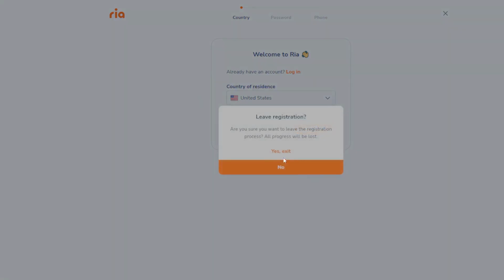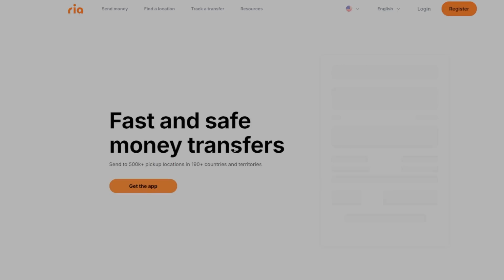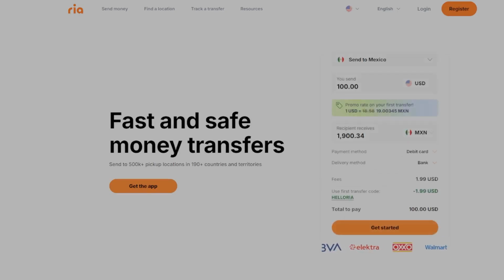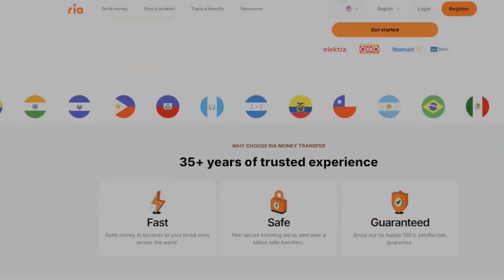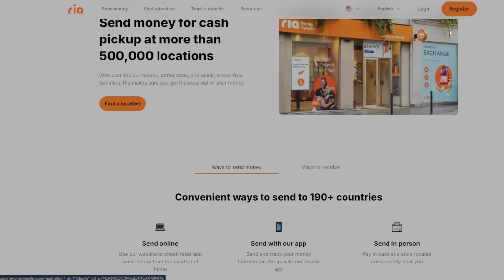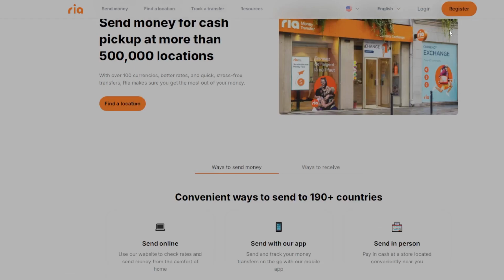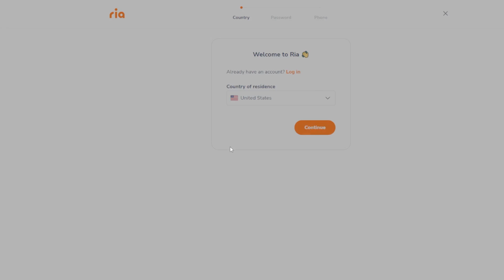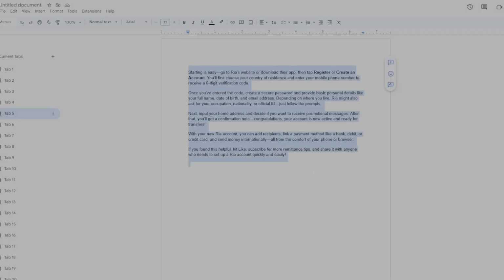NEW! How to Create a Ria Account Online (2025) 💻 | Step-by-Step Sign Up Guide for Beginners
Want to send money fast with Ria but do not have an account yet? In this beginner-friendly video, I will walk you through how to create a Ria Money Transfer account online in 2025. Whether you're on a desktop or mobile, this tutorial shows you every step clearly so you can start sending and receiving money right away.

✅ What You’ll Learn in This Ria Sign-Up Tutorial:
🔹 How to register for a free Ria account online
🔹 What personal info and ID you need
🔹 How to verify your email and set a strong password
🔹 Tips to avoid common errors during sign-up
🔹 How to access your dashboard after registration

⏳ Timestamps & Video Chapters:
0:00 Introduction: Why Create a Ria Account
0:25 Step 1: Go to the Official Ria Website
0:50 Step 2: Fill Out the Sign-Up Form
1:10 Step 3: Verify Your Email and Secure Your Login
1:30 What to Do After Creating Your Ria Account

💡 Why Create a Ria Account Online?
✔️ Send money in minutes to over 160 countries
✔️ Track all your transactions easily
✔️ Get notifications and secure support

📲 After watching this, you’ll be ready to send your first transfer confidently!
👍 Like this video if it helped you sign up

📢 Set up your Ria account in just minutes and start sending money worldwide today!